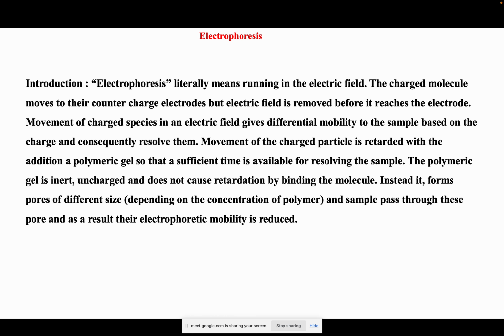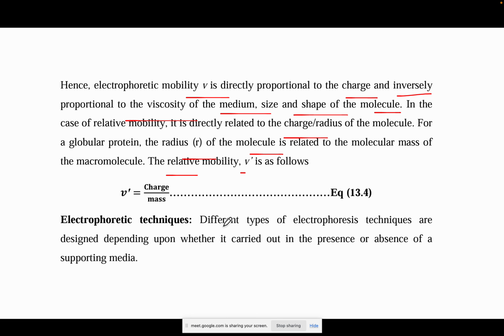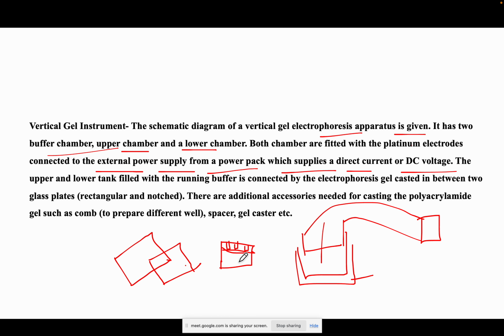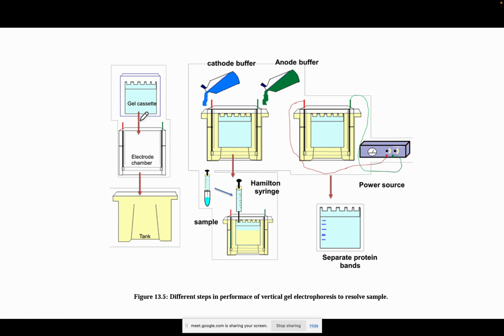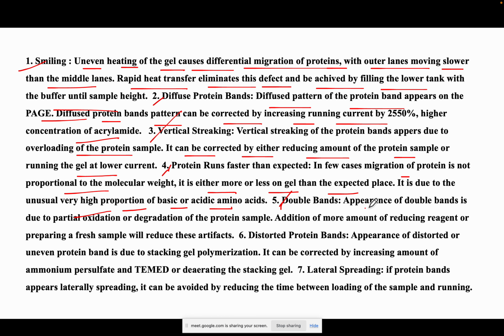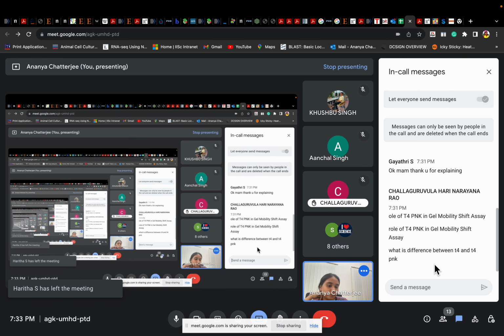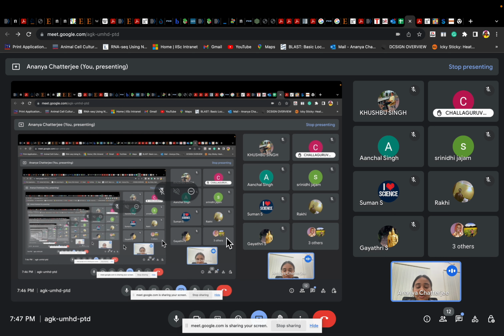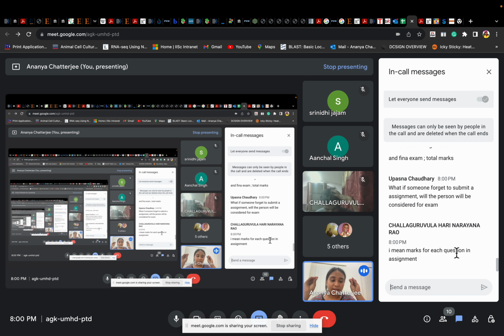NPTEL EXPERIMENTAL BIOTECHNOLOGY TUTORIAL 2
NPTEL EXPERIMENTAL BIOTECHNOLOGY LECTURE 2